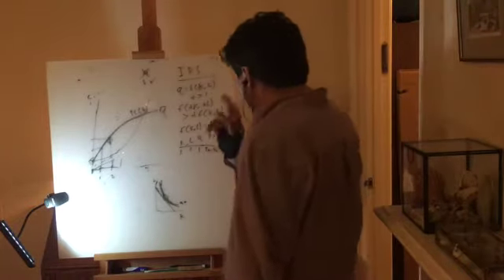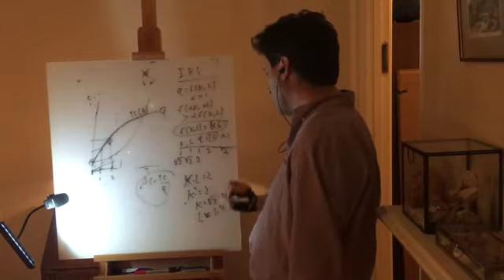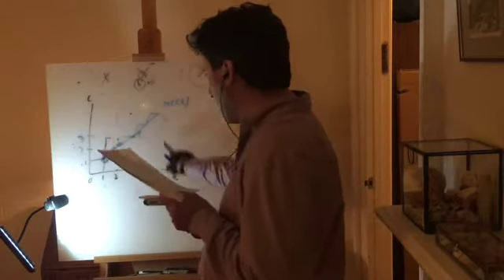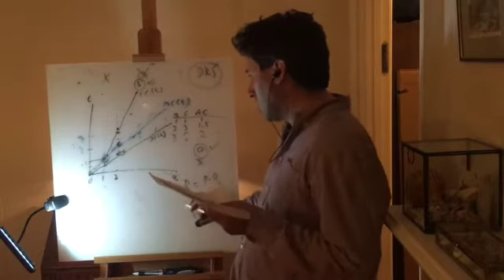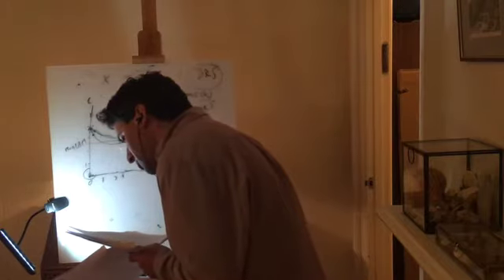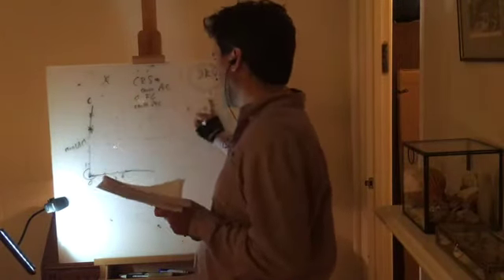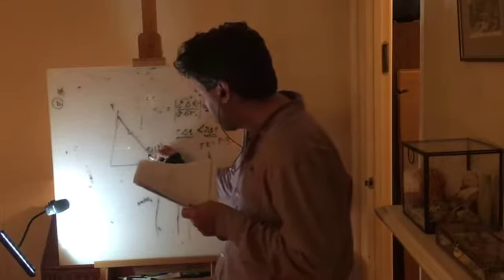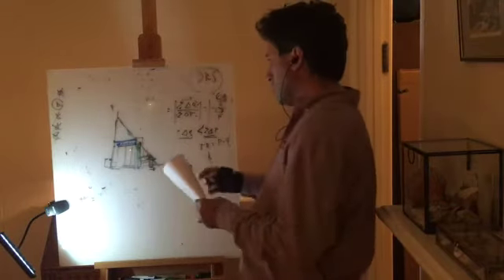Formative assessment 2: Q1-9, Bee2024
To help you revise, answering and discussing the questions from formative assessment 2: Q1-9. Apologies for slowness and errors as I'm a bit tired. Also, Q9 got cut off (out of space on phone) but I think you got most of it.

By the way, I realise that the audio input was not coming from the bluetooth headset, which only served as a fancy accessory to my outfit. An Iphone quirk I'll remedy before the next video.